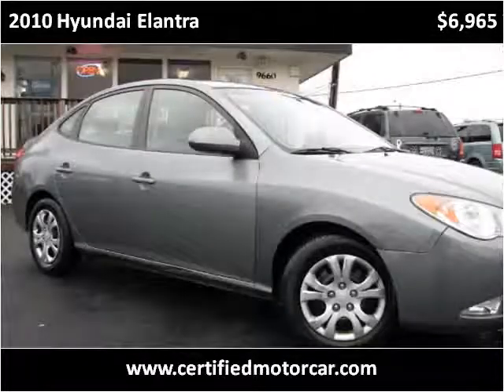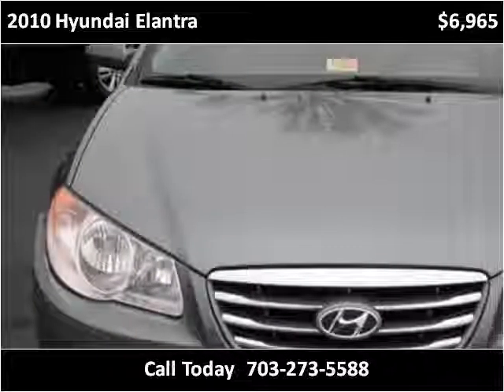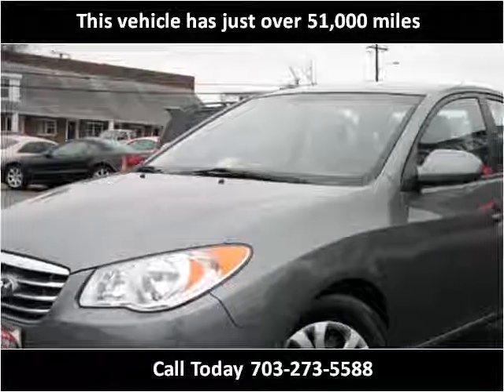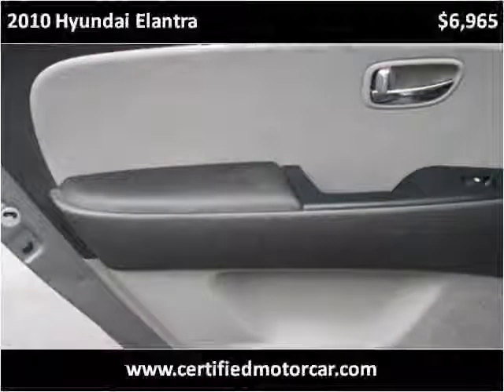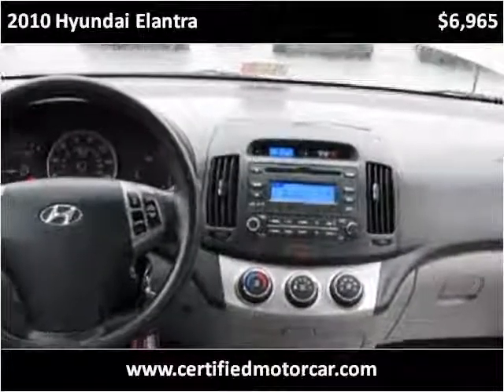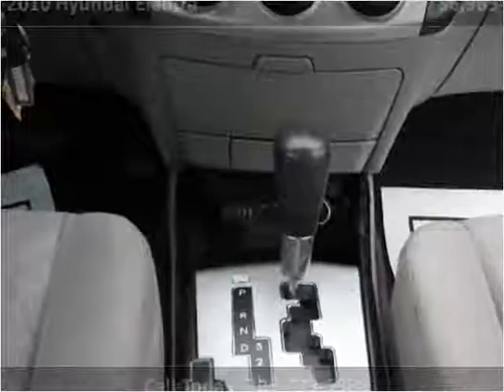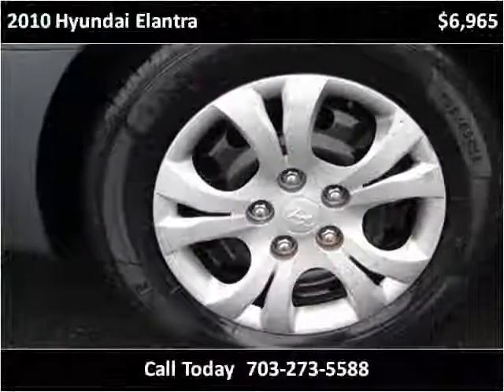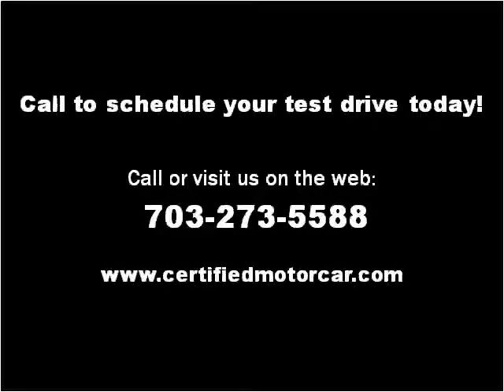2010 Hyundai Elantra Used Cars Fairfax VA